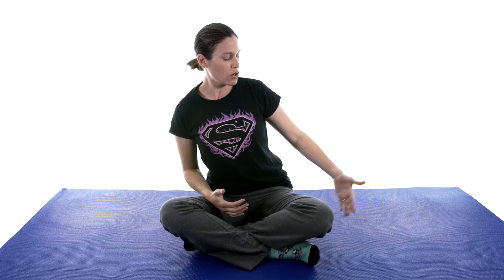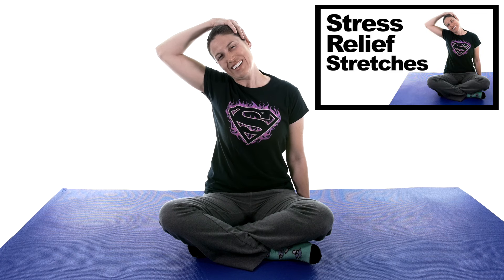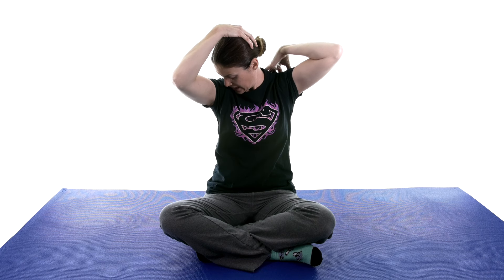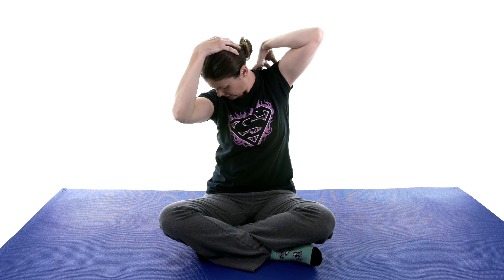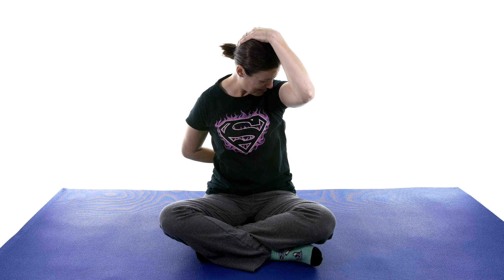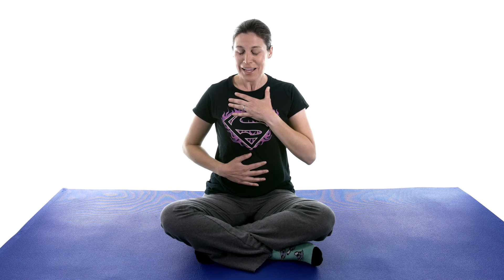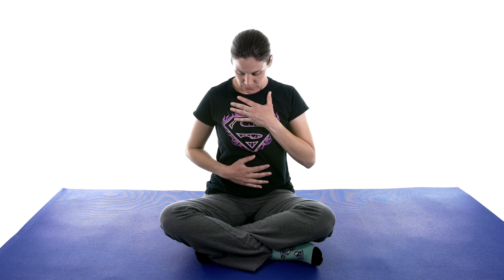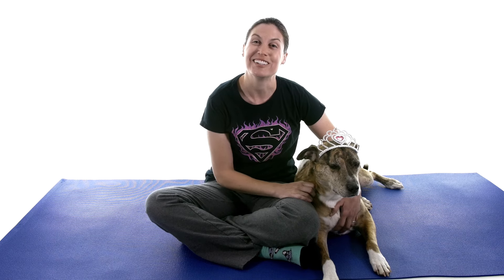Stretches for Stress Relief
With stress & anxiety, gentle stretches and breathing exercises can often help provide relief. This video shows stretches for the neck & chest area as well as diaphragmatic breathing which may help. More stretches for stress and anxiety relief

Start off with stretching the neck area. Upper trap, levator scap, and sternocleidomastoid (SCM) stretches are a great way to help relieve stress and tension.

Isometric exercises are also great to relieve stress and tension by activating the muscles but not making big movements that might be painful. Cervical side bending and rotation are great ways to help relax the neck muscles.

Finally, diaphragmatic or belly breathing can help the whole body relax and reduce stress.